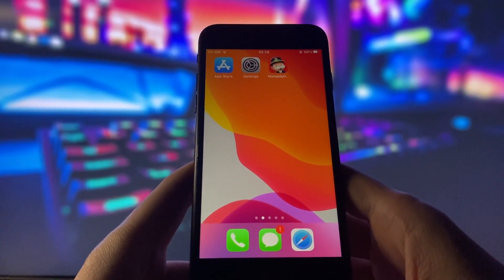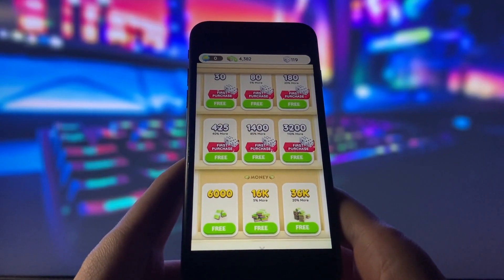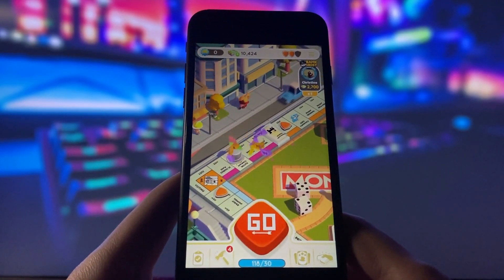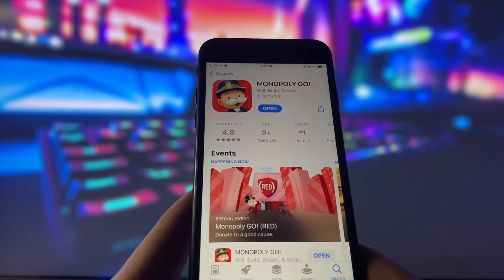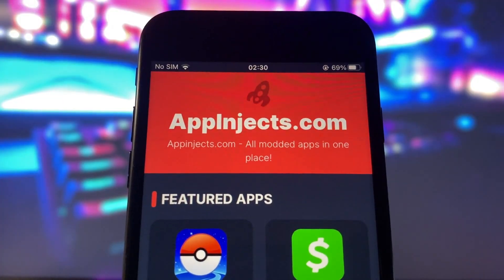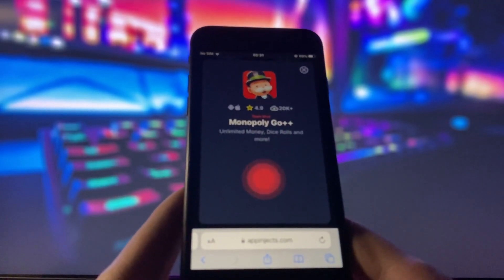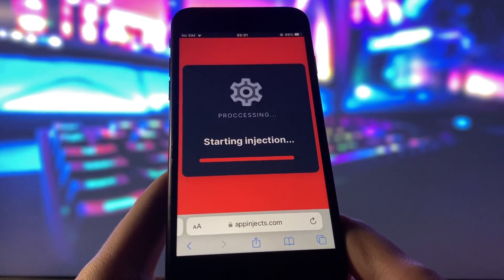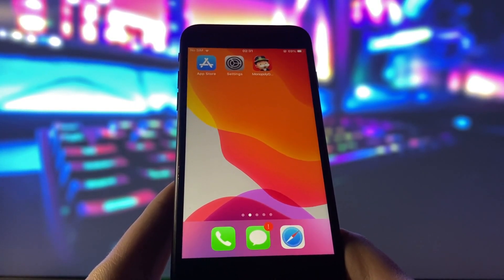Monopoly Go Hack - Get FREE Dice Rolls and Money with this MOD! iOS Android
Hello everyone, In this video, I will show you how I got free dice rolls and money with Monopoly Go hack mod. Monopoly Go is a fun board game where you have to buy properties, collect rent, and bankrupt your opponents. I hope you liked this video and learned how to get Monopoly Go hack mod on iOS and Android.